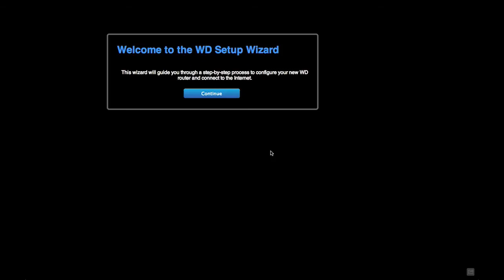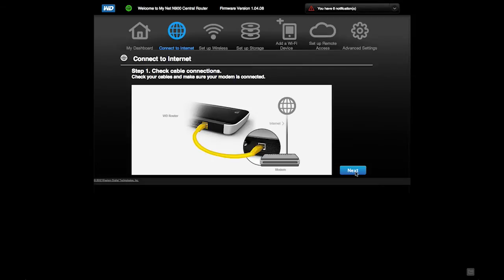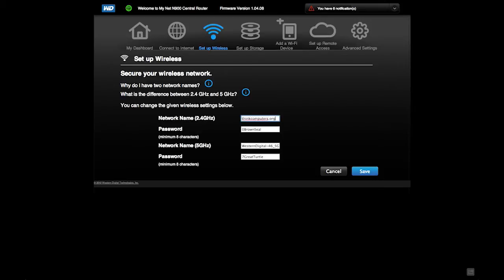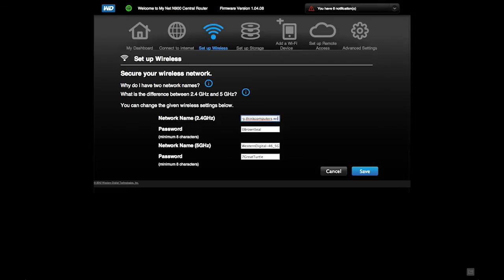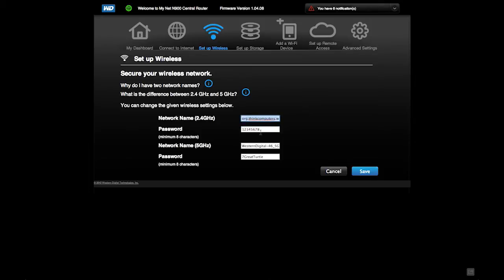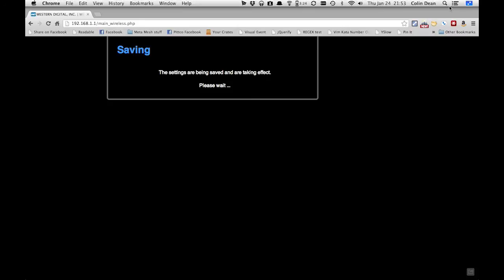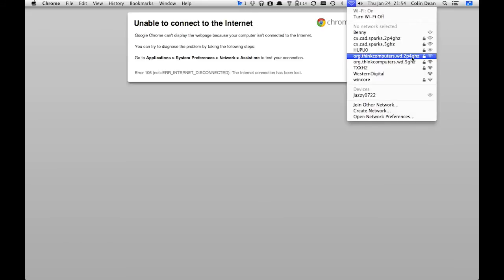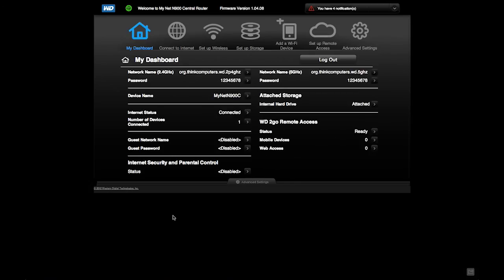WD My Net N900 Central Setup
Pricing & Availability (Amazon)